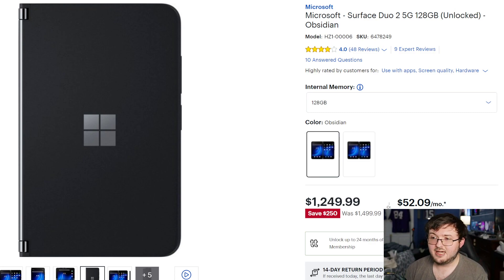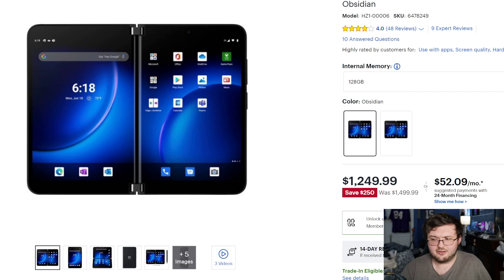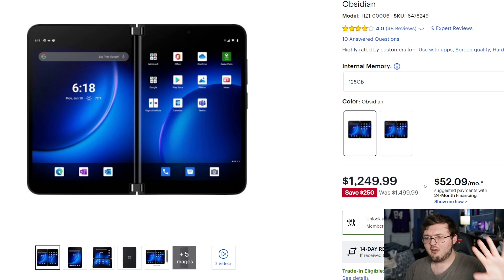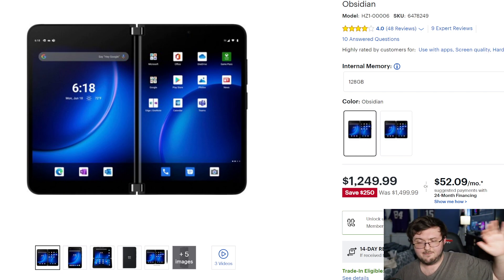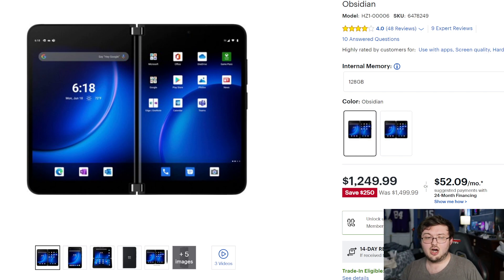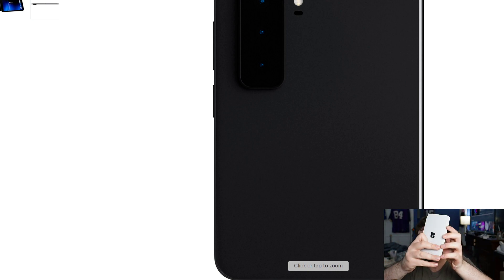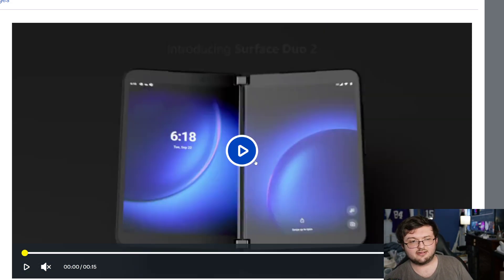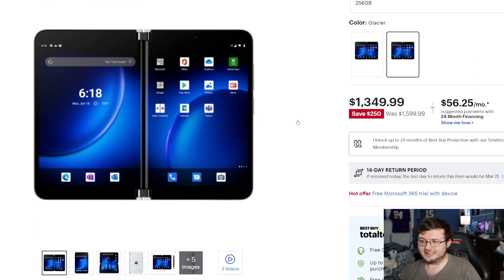THE MICROSOFT SURFACE DUO 2 IS FINALLY GETTING A DISCOUNT!| SHOULD YOU BUY IT RIGHT NOW!?